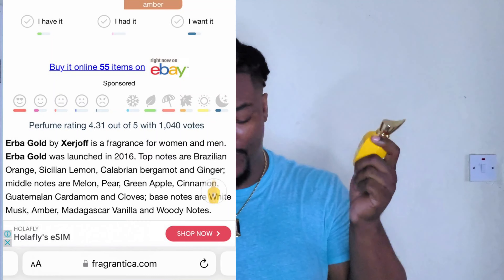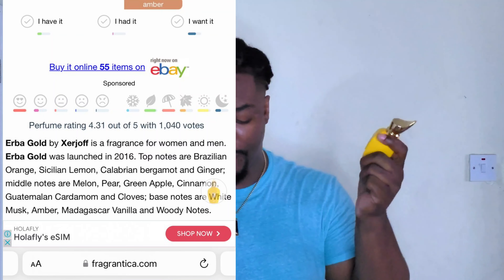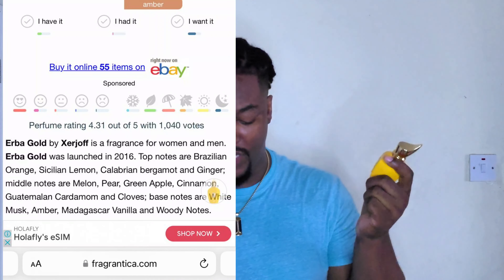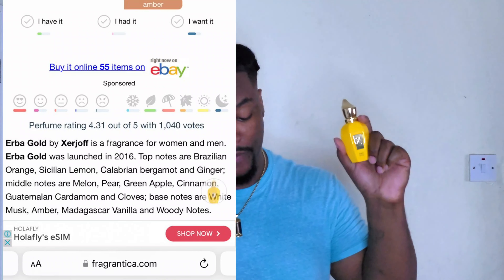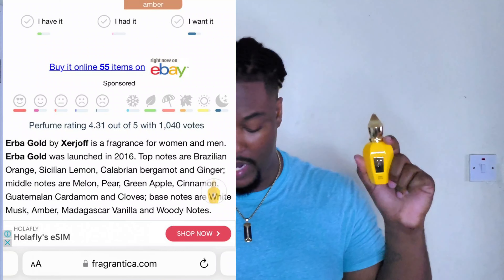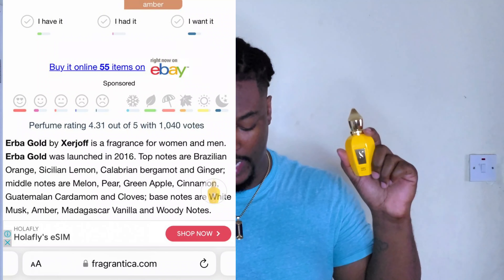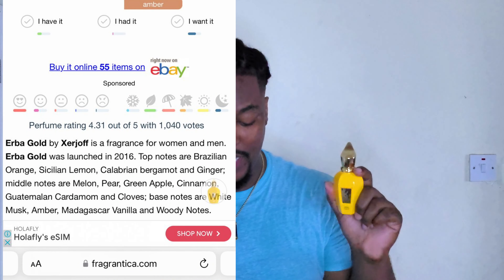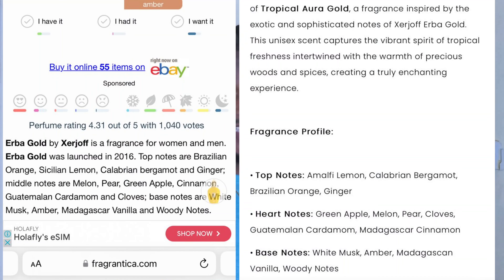XERJOFF ERBA PURA GOLD VS ALEXANDRIA FRAGRANCES TROPICAL AURA GOLD FRAGRANCE REVIEW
The Golden Battle and 1 of my all time favorite fragrance from both houses.